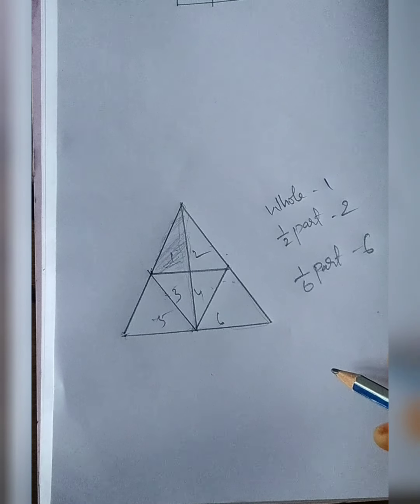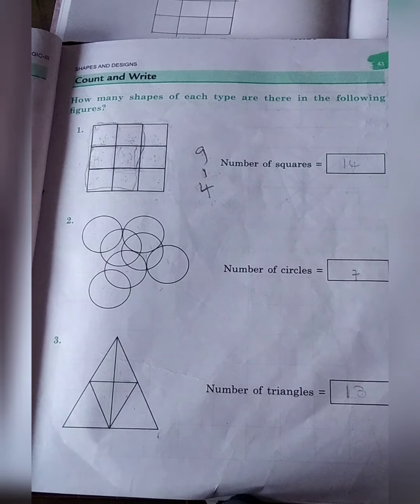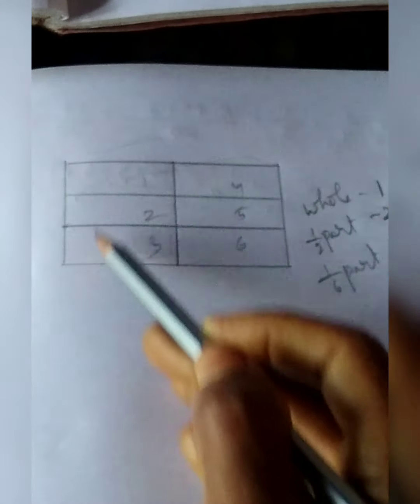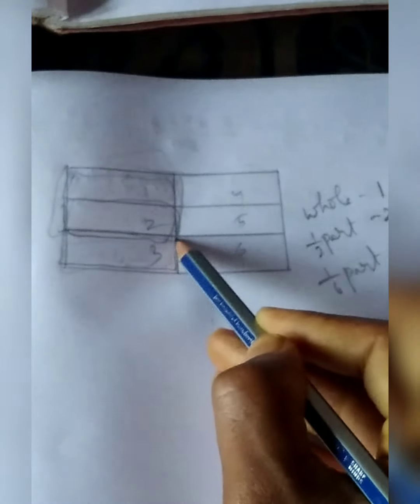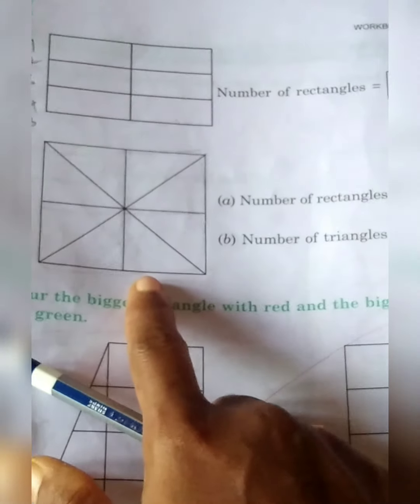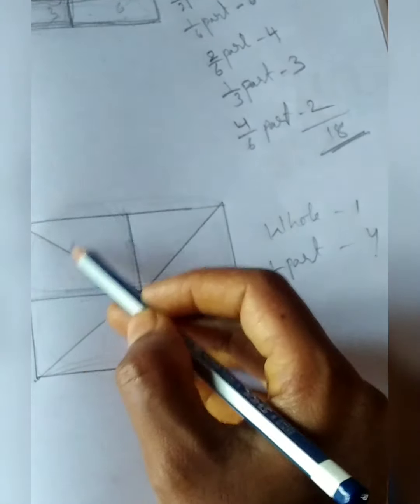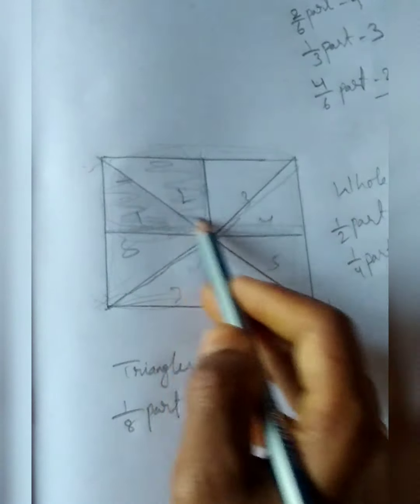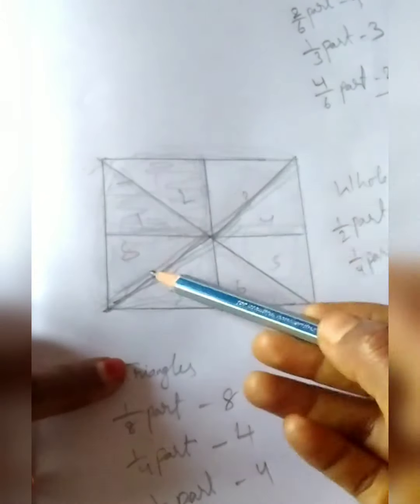CLASS-3 MATHS CBSE CH-5 "SHAPES AND DESIGNS" WORK BOOK EXPLANATION.